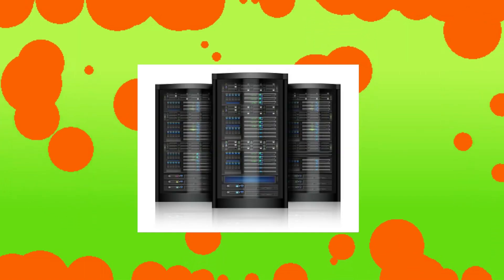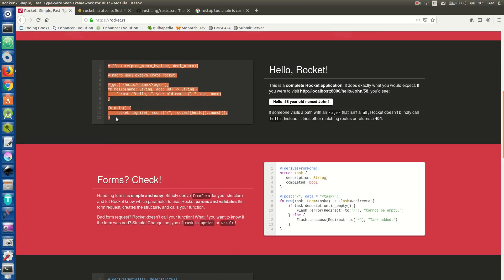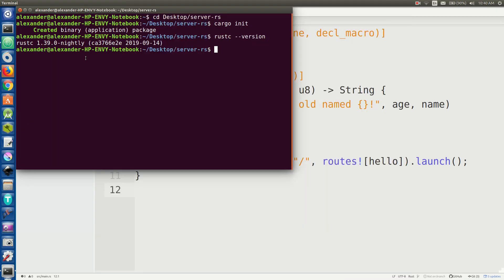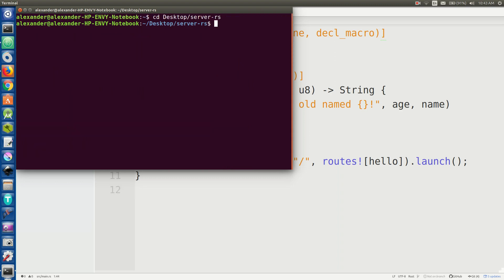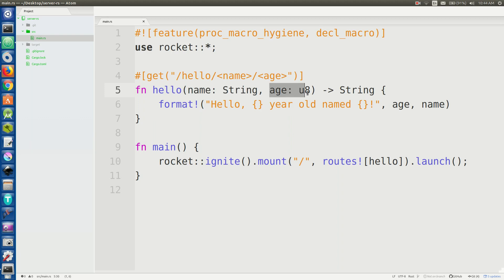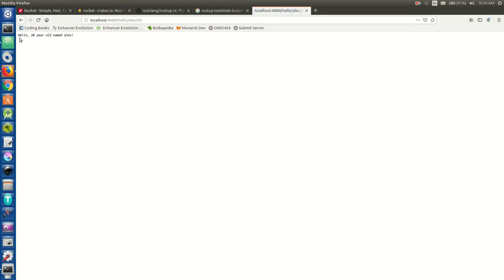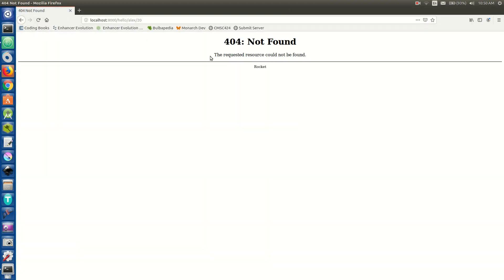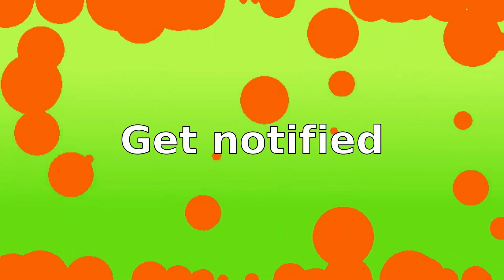What is rocket.rs? (It's like Flask but for Rust)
today I go over how to build an HTTP server in Rust with Rocket.rs! Rocket.rs is a simple server framework similar to Python's Flask or Ruby's Sinatra. It was built by a dude named Sergio Benitez.

Joakim Karud - Clouds
Loxbeats - Skydive